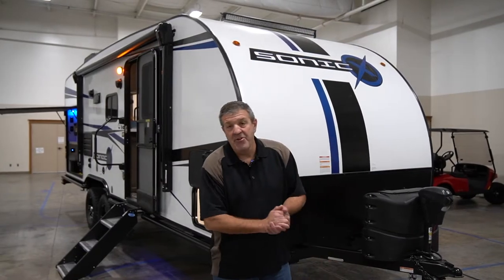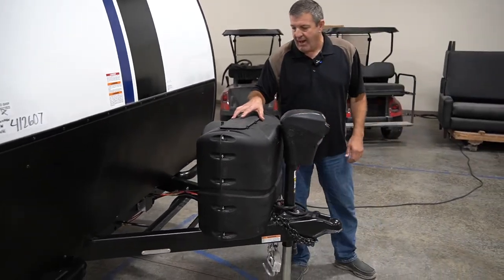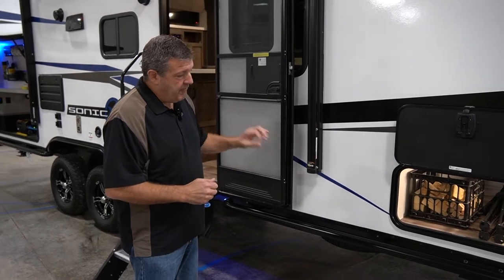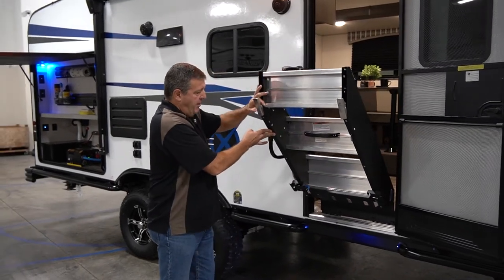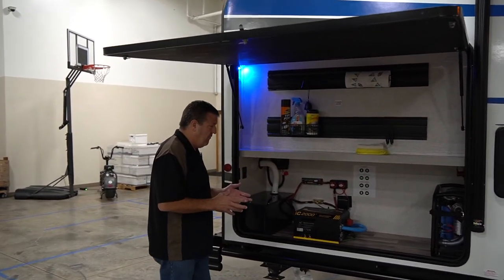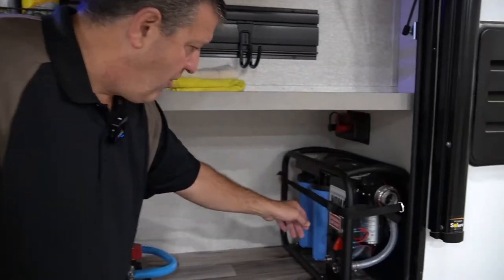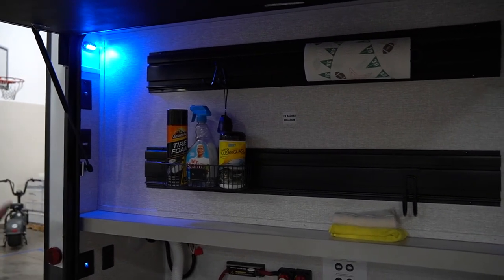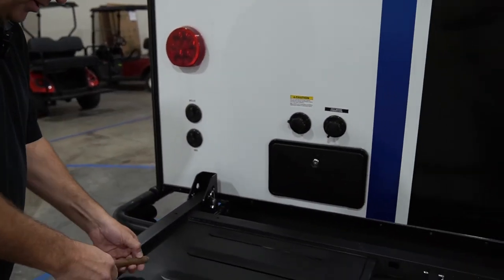2022 Venture RV Sonic X SN220VRBX Ultra-Lite Travel Trailer Exterior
View the exterior features of the 2022 Sonic X SN220VRBX ultra-lite travel trailer from Venture RV. For more information on Sonic X ultra-lite travel trailers visit: